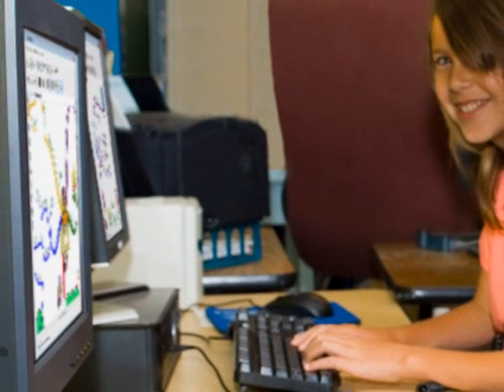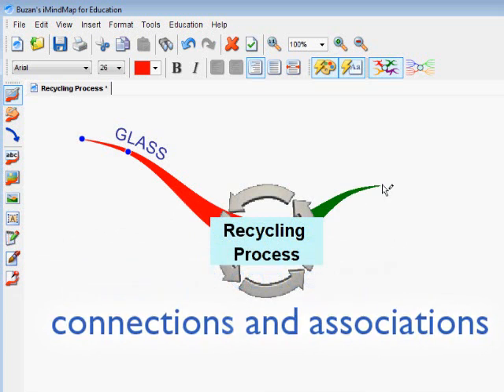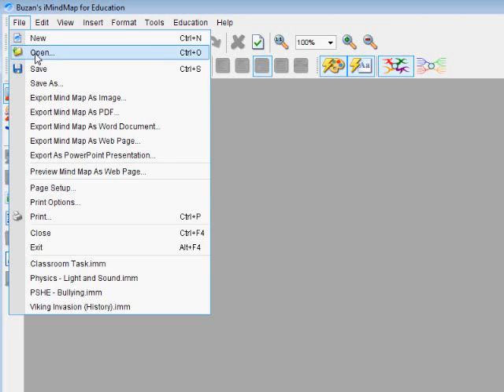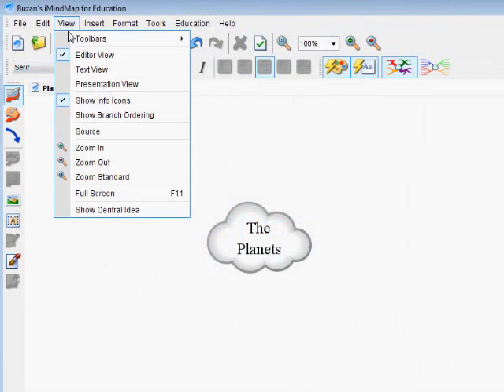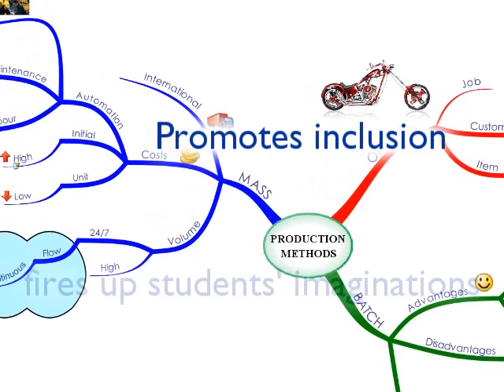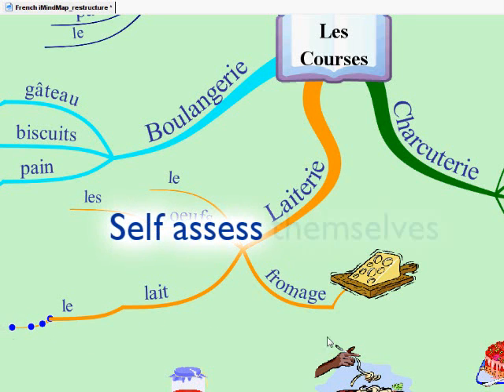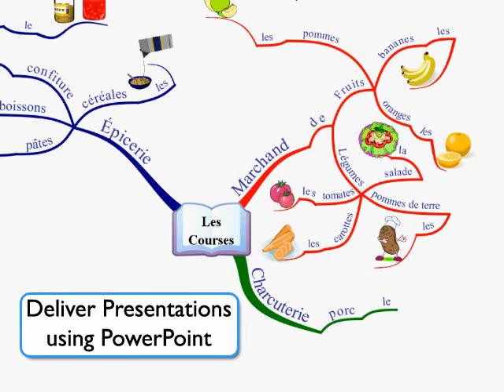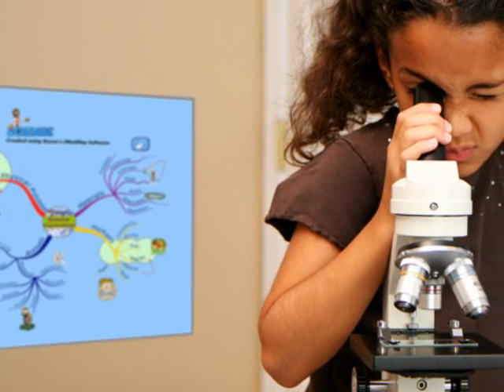Education - Pre and Post Assessment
An informative guide to using iMindMap for educational assesments, to get better results - invaluable viewing for teachers and educators.